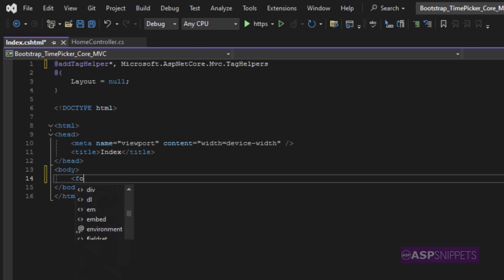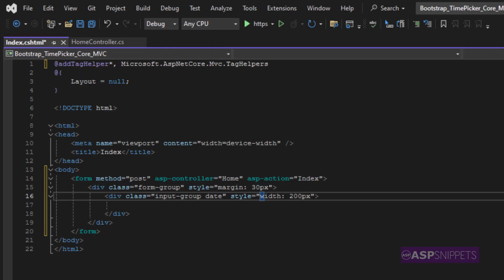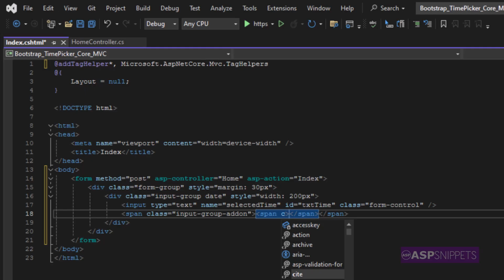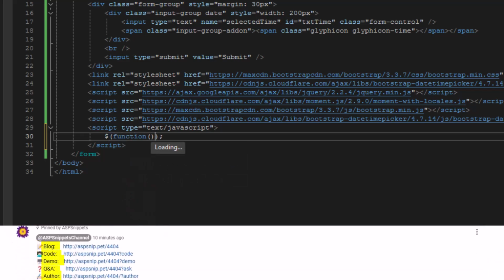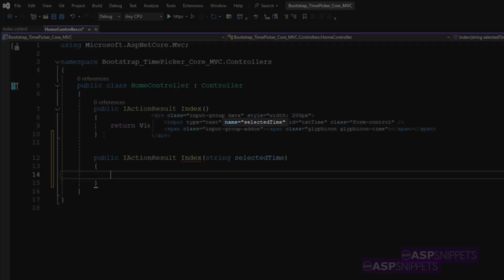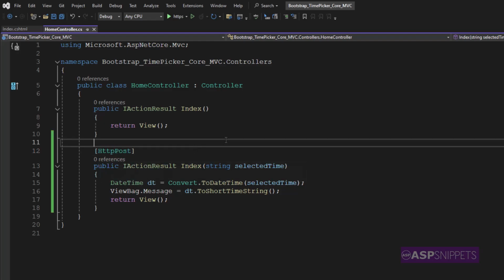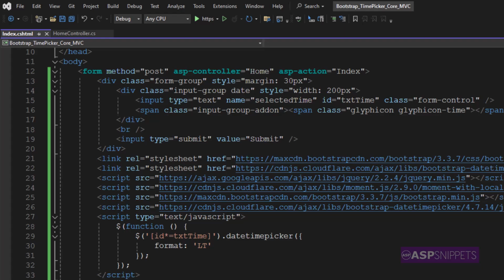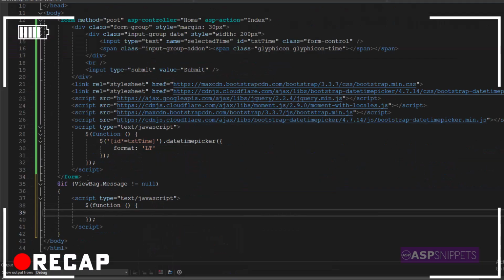Implement Bootstrap TimePicker in ASP.Net Core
Here Mudassar Khan has explained how to implement Bootstrap TimePicker in ASP.Net Core.

Chapters:
00:00 Introduction
00:13 Adding TagHelpers
00:20 Adding Form element
00:30 Adding DIVs with Bootstrap classes
01:37 Implementing jQuery TimePicker plugin
02:14 Setting selected time in ViewBag object
03:00 Displaying selected Time using JavaScript
03:24 Demo